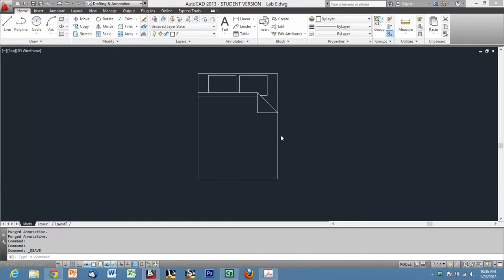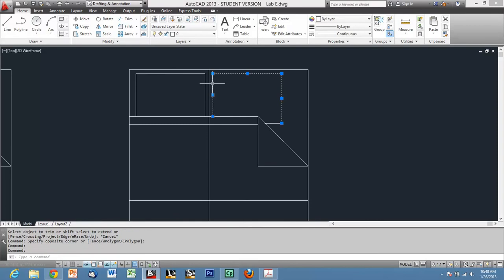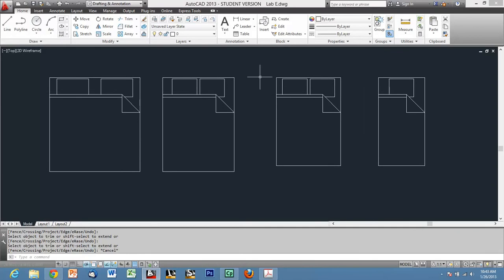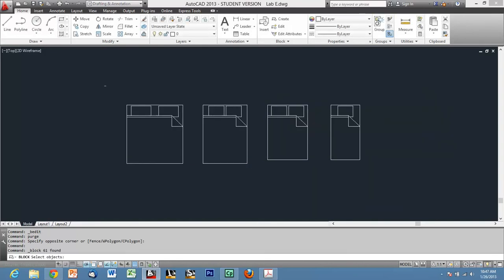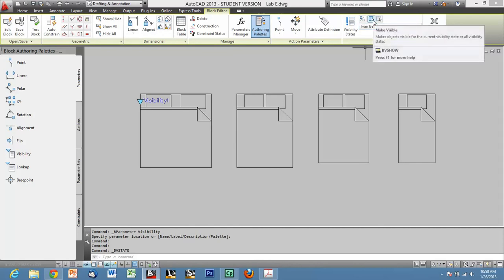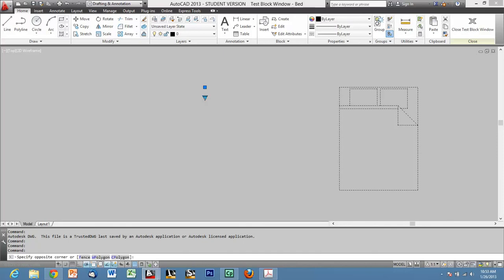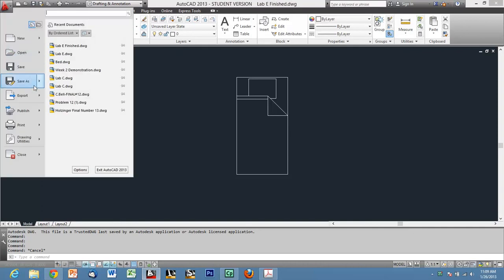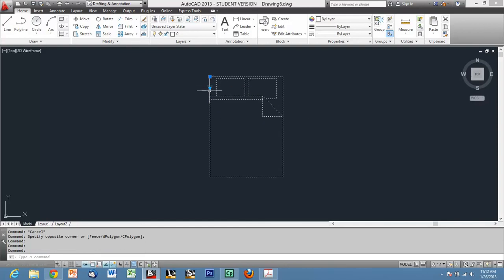Lab E: More Dynamic Blocks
This is a helpful how to for completing Lab E: Dynamic Blocks.